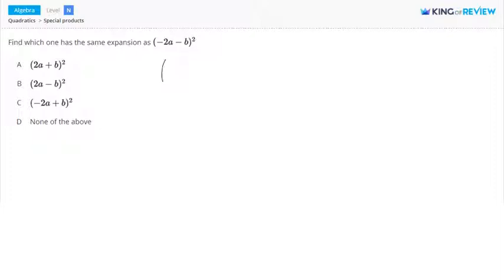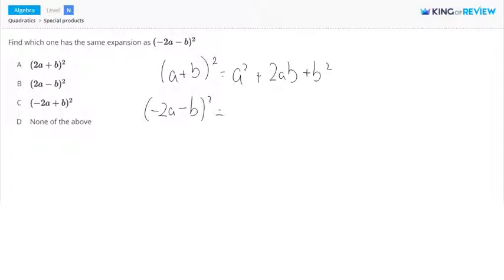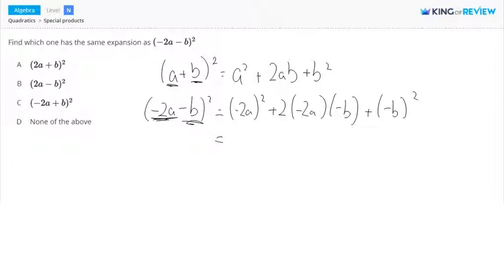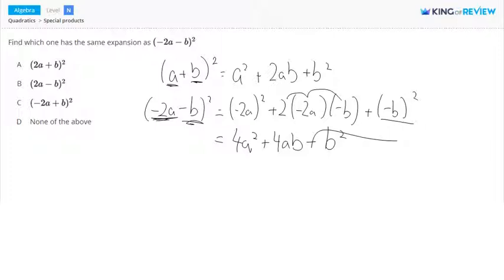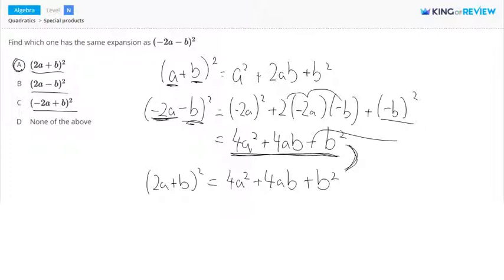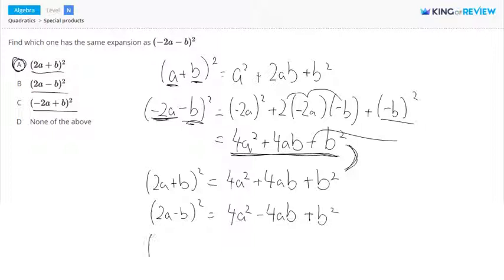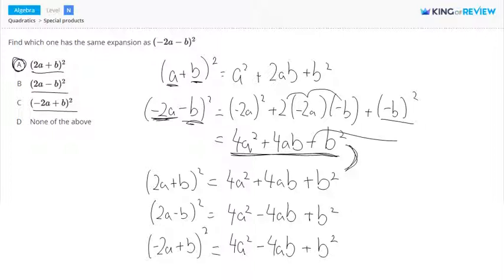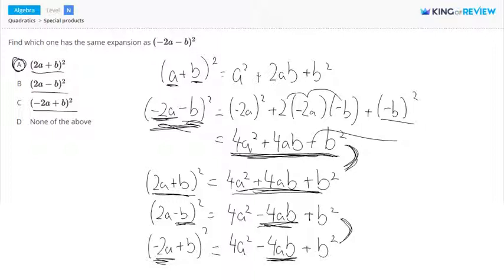[Algebra] 5.2 Special products (5. Quadratics)